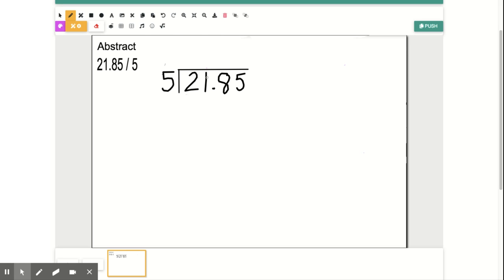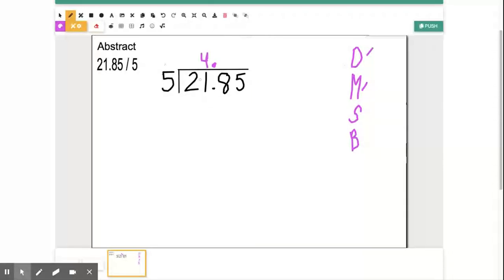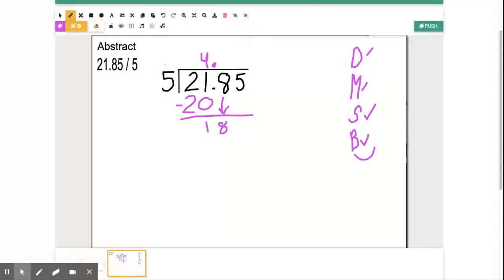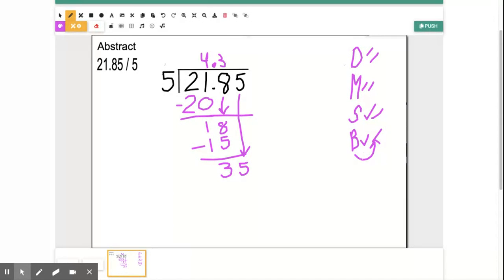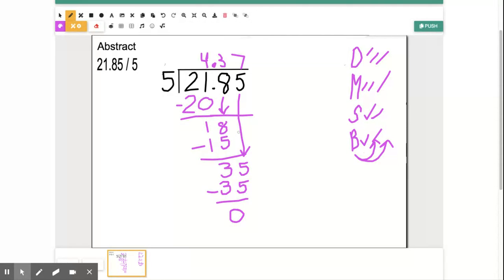Dividing a decimal by a whole number